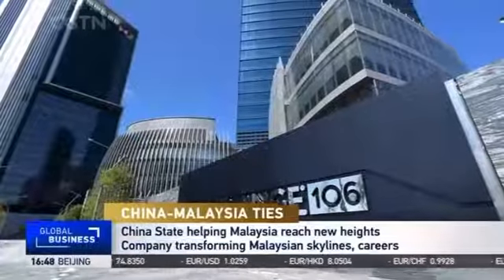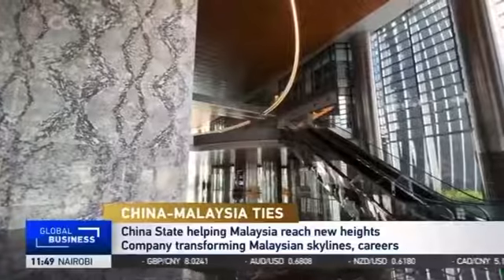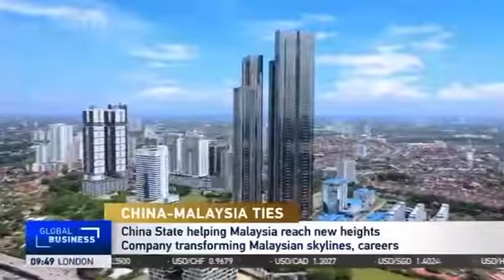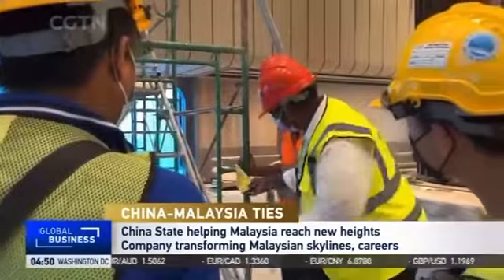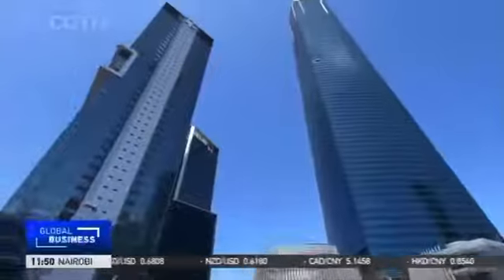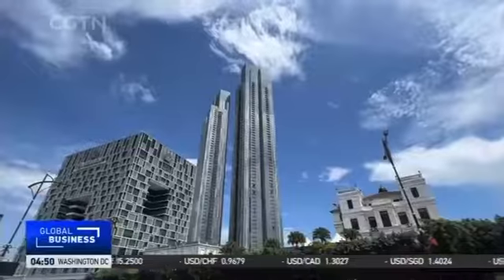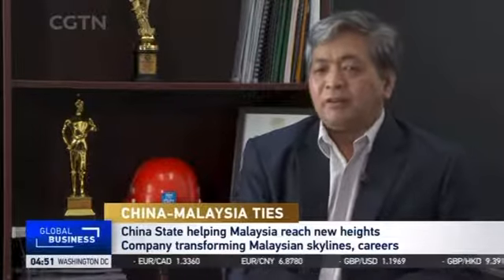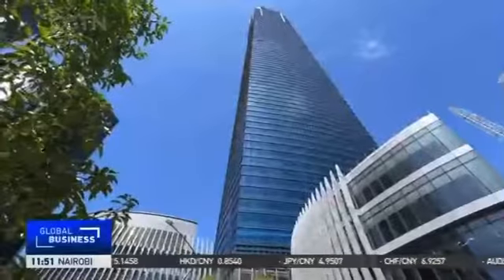China-Malaysia ties transform skyline and lives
Since the launch of the Belt and Road Initiative, Malaysia has been a keen participant. China State Construction Engineering has built many landmark buildings in Kuala Lumpur. The projects have not only transformed the skyline of the city but also the life quality of local workers.